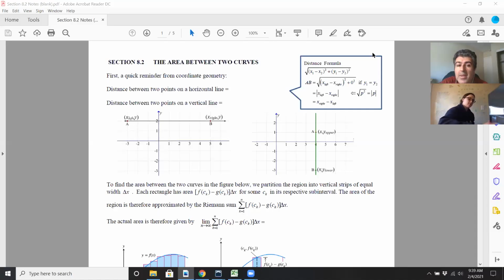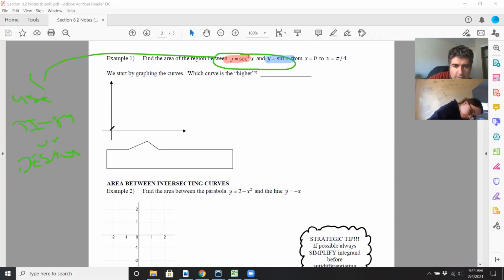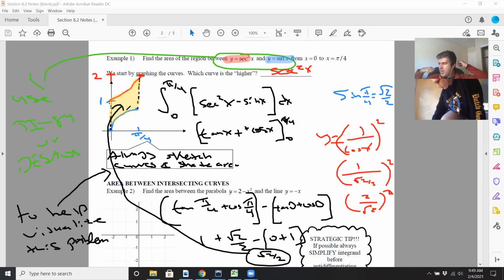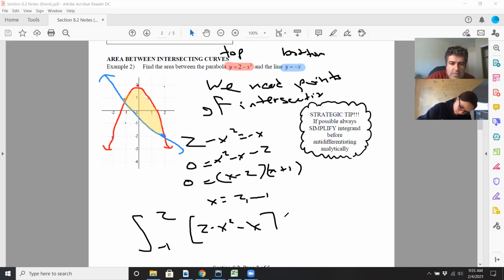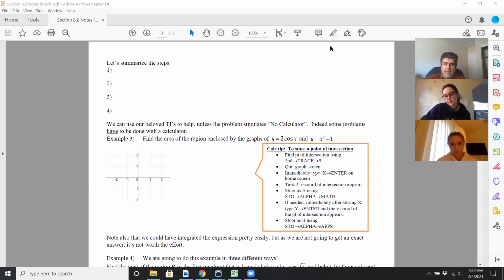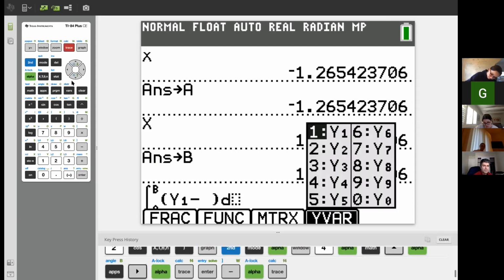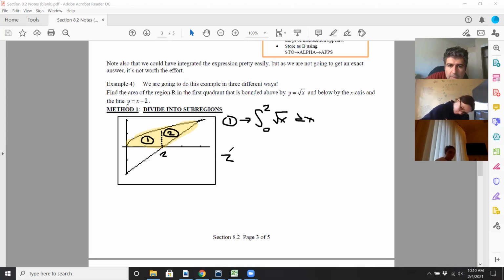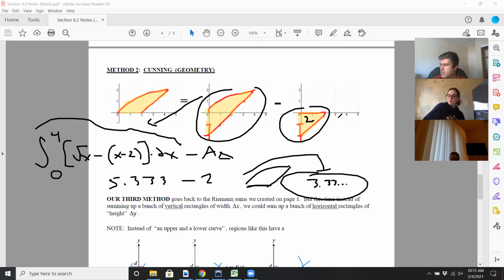AP Calculus AB Section 8 2 Notes Pgs 1 3